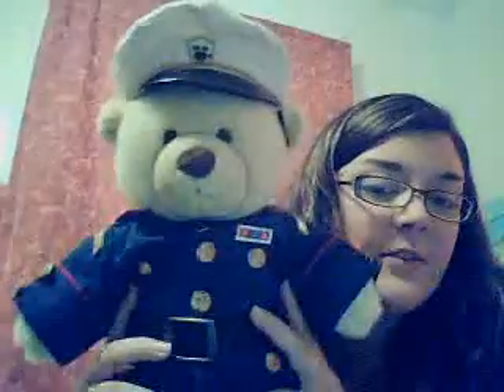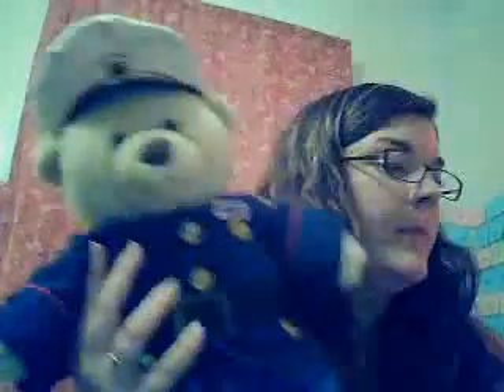lovinmymarine2222's webcam video May 24, 2010, 07:01 AM